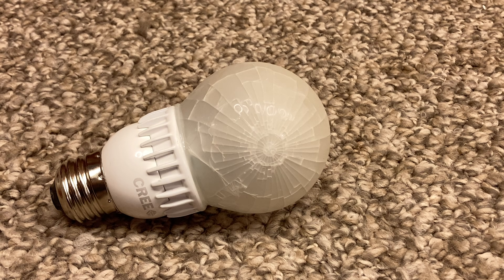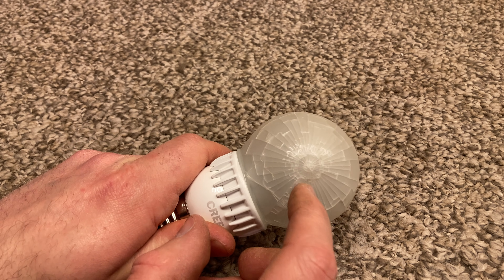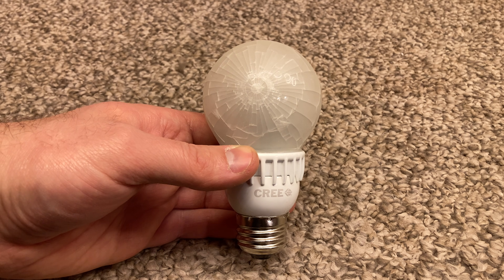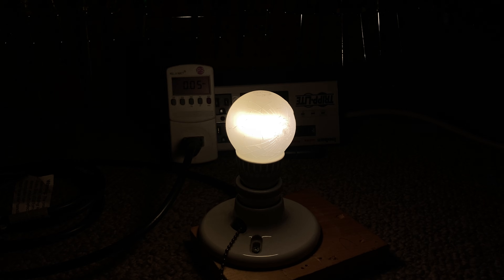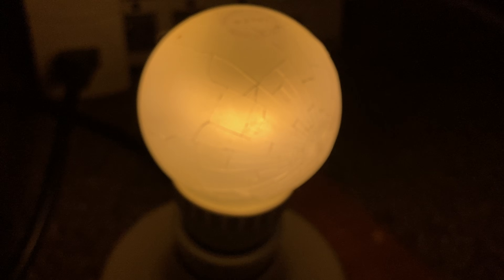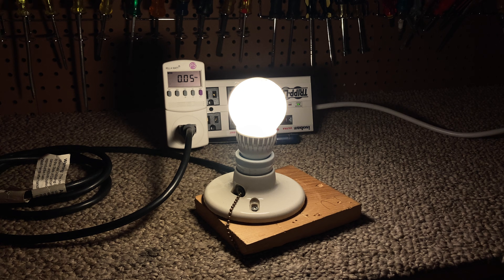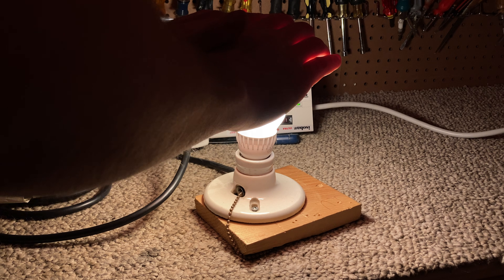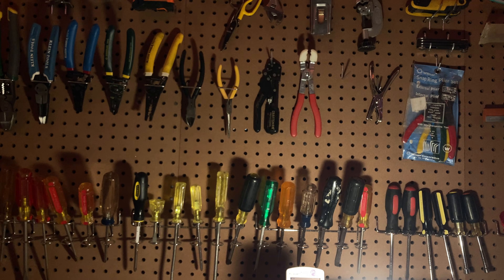Busted Cree 40-Watts Equivalent LED Light Bulb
A busted Cree 40-watts "incandescent equivalent" LED light bulb. It has a rated output of 450 lumens of light at 6 watts. The bulbs is shattered, but the silicone coating has contained all the shards of glass. I don't know if that's the exclusive purpose of the coating, but it did a very good job.

This is an older bulb, likely at least 10-15 years old. The base is all metal with a heat sink. These were very good quality bulbs at the time. I've used one or two others like this and found the quality of light satisfactory and experienced no adverse effects from the bulb, which is very rare.

I was not able to detect any flicker from this bulb, nor did the camera. It is quite rare to see a truly flicker-free LED bulb. I did however detect a fair bit of harshness to the bulb when looking at it un-shielded. It didn't seem harsh when not looking right at it, so it's quite possible I would be able to use this bulb as long as it is in a lamp with a shade. The color rendering is very good, I can tell the light isn't incandescent, but it's 95% there.

The Cree brand is still around in stores as of the time of this taping, but it's not the same Cree that made this bulb. Cree is just a brand name at this point, it no longer holds the same quality standard that was applied to this bulb years ago.